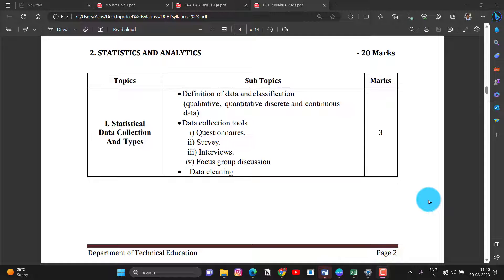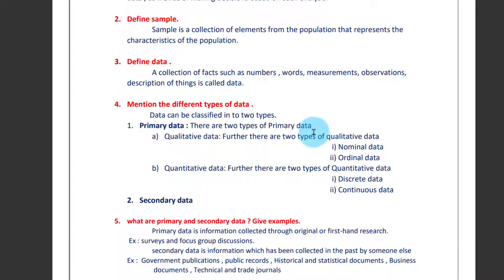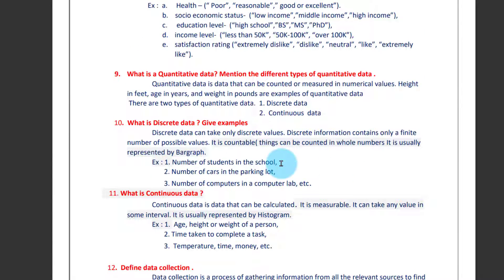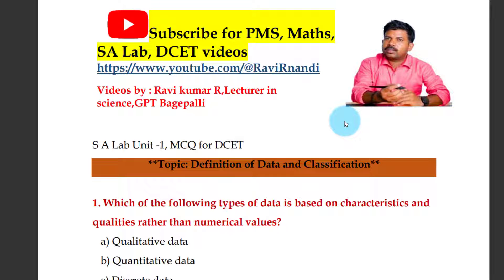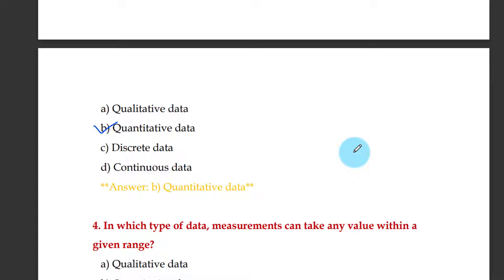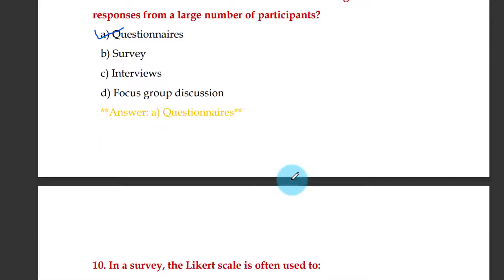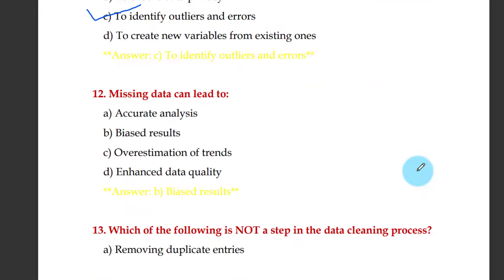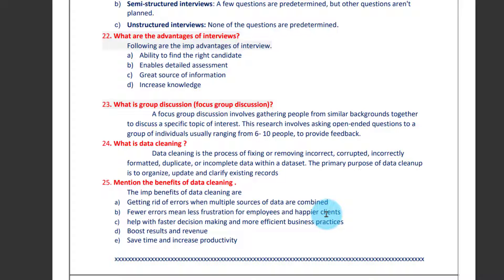DCET Data Collection(SA LAB 1) MCQ Questions and Solutions (3 Marks)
Description:
Are you ready to dive into the world of Data Collection and boost your DCET score? Look no further! In this video, we present a set of DCET Data Collection Multiple Choice Questions (MCQs) with detailed solutions, each valued at 3 marks, to help you master this essential topic.

📊 Data Collection is a crucial aspect of the DCET syllabus, and our carefully curated MCQs will explore various aspects of the subject. Whether you're a DCET aspirant or a data enthusiast, this video is designed to enhance your understanding of Data Collection techniques and methods.

🔍 What you can expect in this video:
1️⃣ A collection of DCET Data Collection MCQ problems with comprehensive explanations.
2️⃣ Step-by-step solutions for each question, simplifying complex concepts.
3️⃣ Tips and techniques for effective Data Collection in real-world scenarios.
4️⃣ Strategies to maximize your score in the DCET exam.
5️⃣ Practical applications of Data Collection to emphasize its significance.

🎯 Whether you're preparing for the DCET entrance exam or looking to improve your Data Collection skills, this video is an invaluable resource.

Together, we can master Data Collection and excel in the upcoming DCET examination!